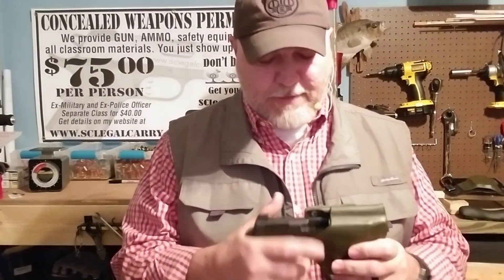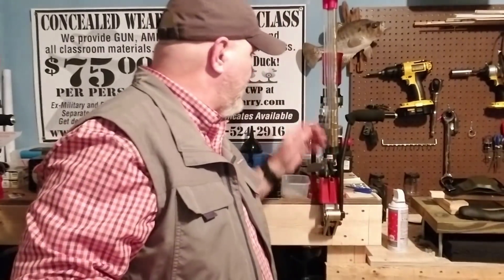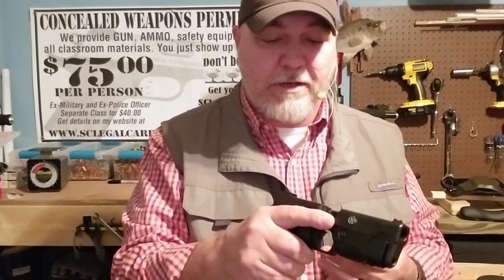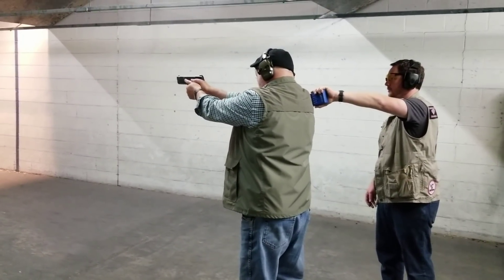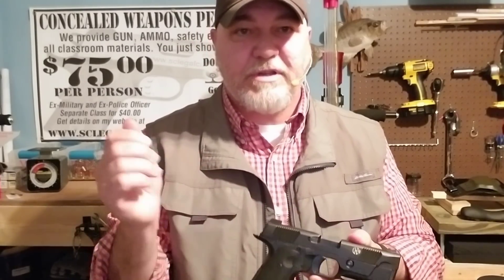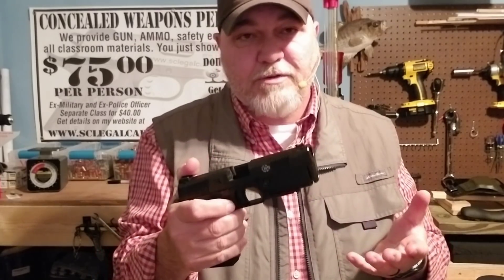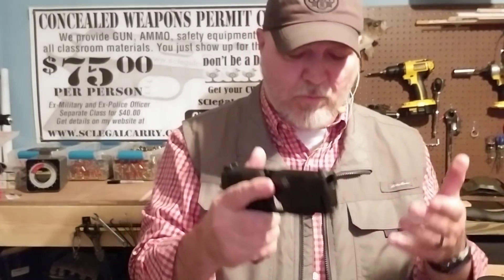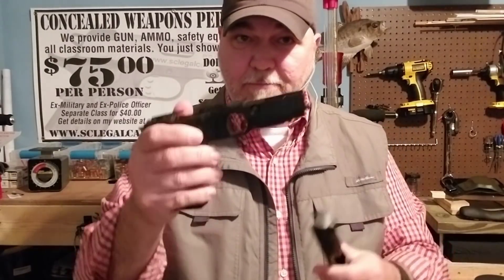I Broke My Favorite Gun with a Squib. My Hudson H9.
I had a squib in my Hudson H9 pistol. The barrel is toast. But the slide and lower held the blast. The exterior of the H9 looks great. This all steal gun protected my face and my hand from the blast. A polymer, plastic, gun would have blown apart, but not my H9. Let me share the video with you and explain the events that lead to my stupid mistake. I am thankful that I had my H9 in my hand and not my Sid 320 X5 or my Walter PPQ Q5 Match. I don't think my plastic guns could have handled this and I think I would have been hurt. I want to thank everyone on the Hudson team for building such a quality pistol that saved me from injury. I do miss my Hudson H9. I was a little nervous shooting my Sig last night.

We offer concealed weapons permit classes for Rock Hill, Fort Mill, York, Clover, Chester, Lancaster, and all of South Carolina. You can sign up for one of our classes on our All of our class dates are listed on line.$75.00 per person. We supply everything you just show up. We provide gun, ammo, holster, eye and ear protection, targets, range time, and we help you fill out all required SLED paperwork to submit for your permit. And Ken is on site to roll finger prints for you.